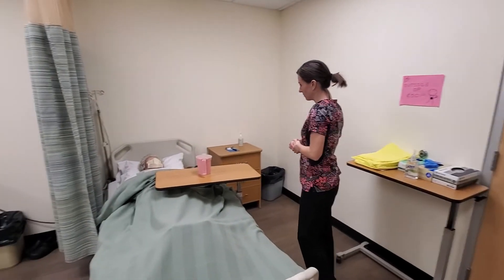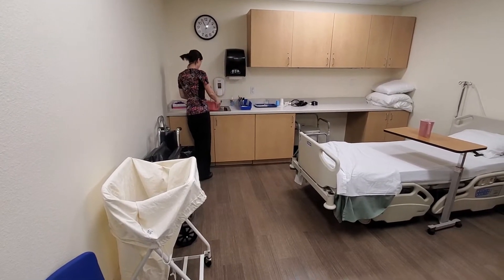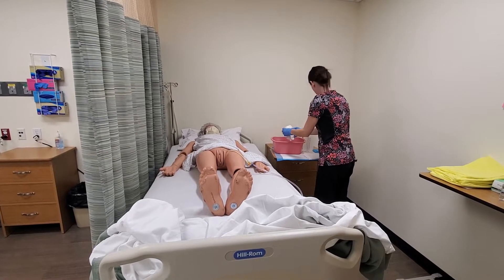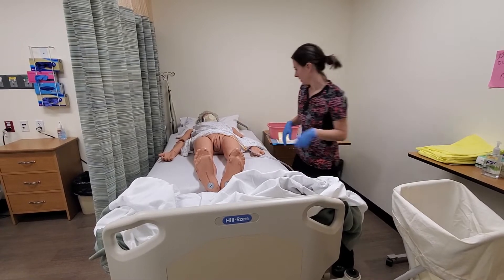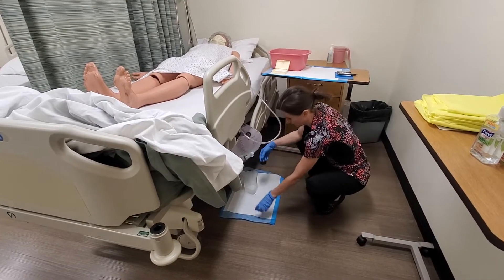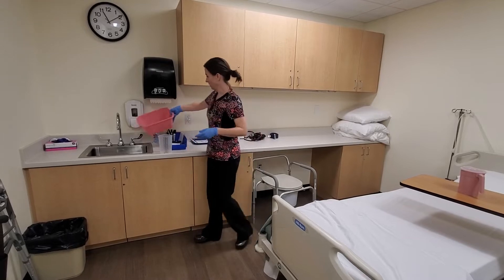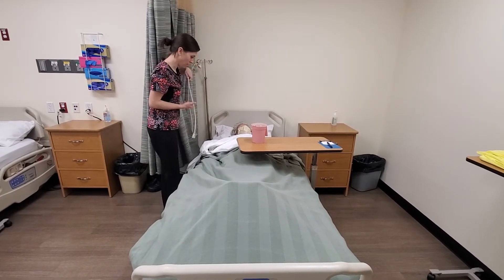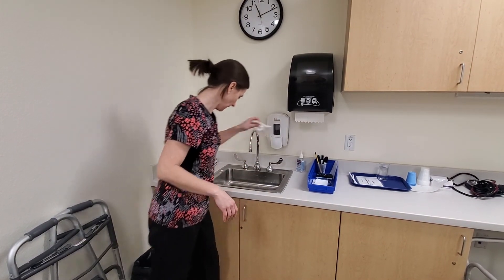Catheter Care and Emptying a Urinary Drainage Bag with Handwashing